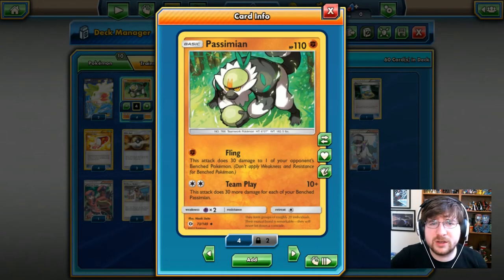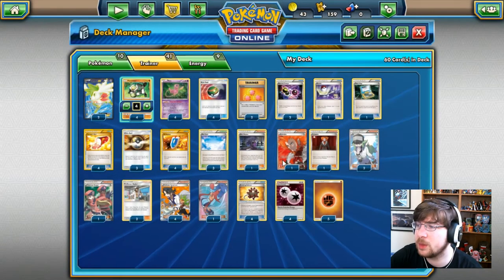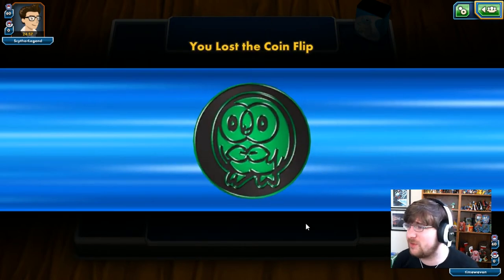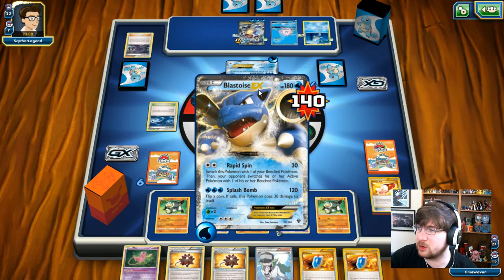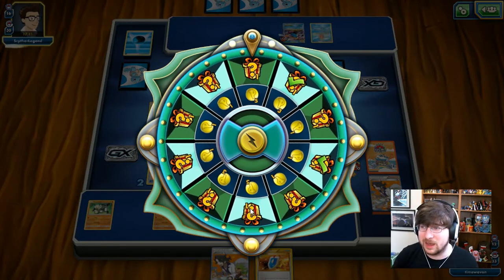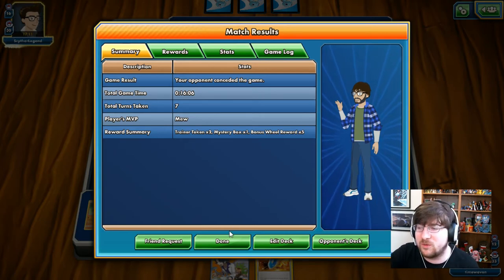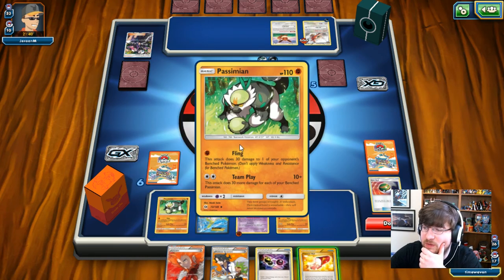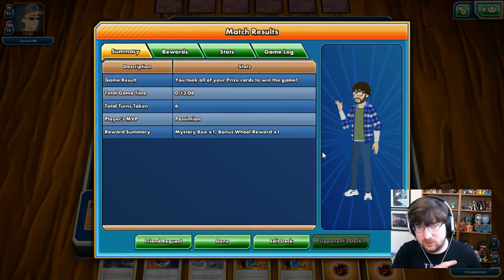Deck Profiles Ep 07 - Passimian's Team Play- Pokemon Trading Card Game Online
Time In Youtube! Today on Deck Profile we try out Passimian!